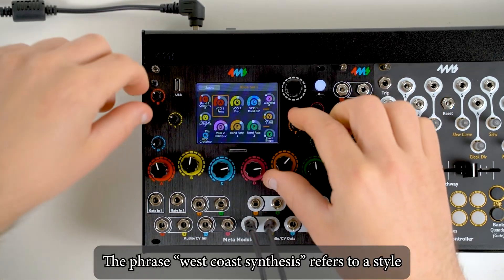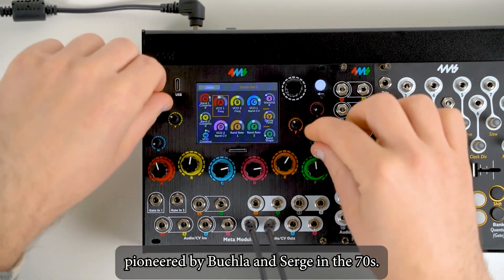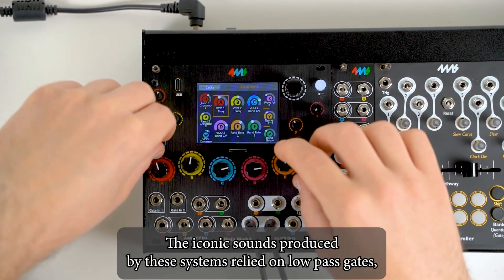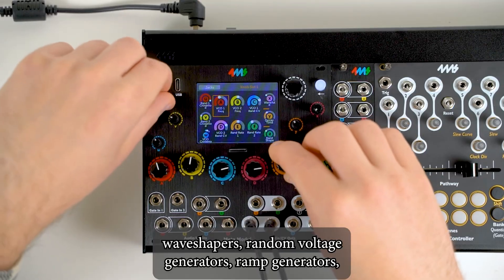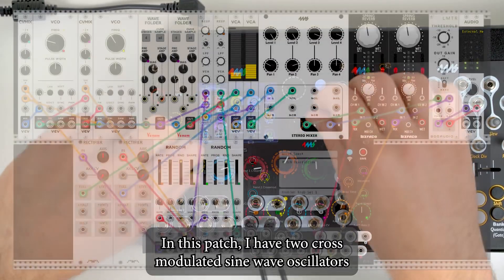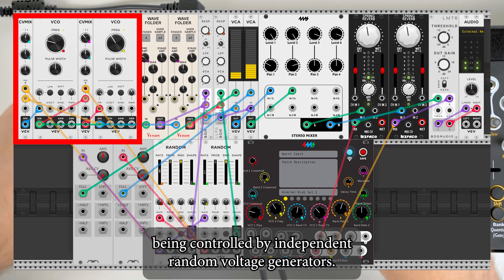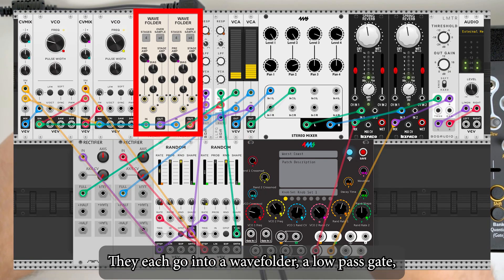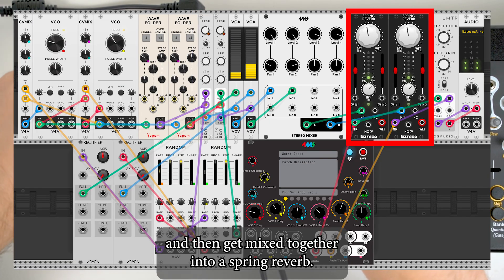West Coast Synthesis with MetaModule